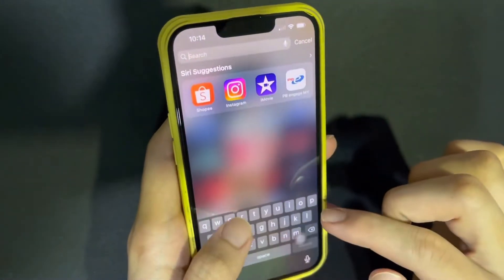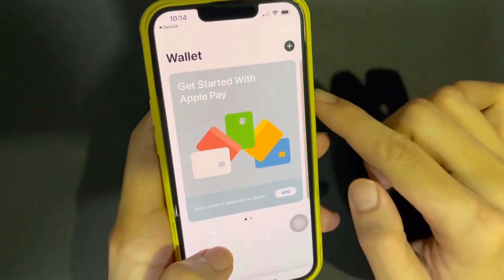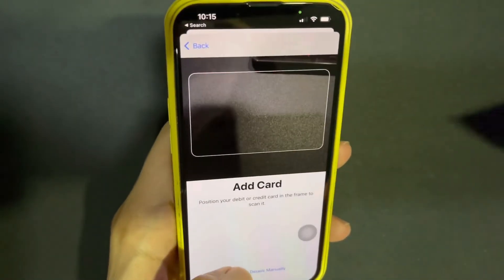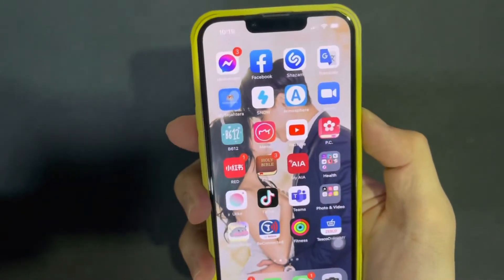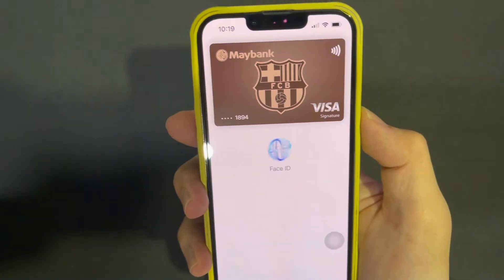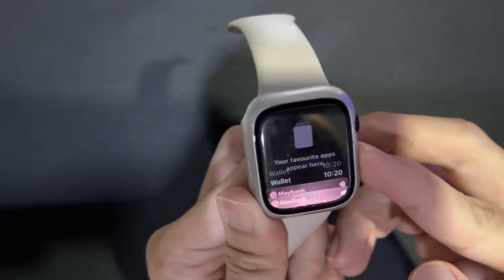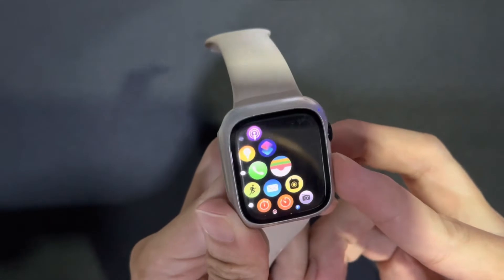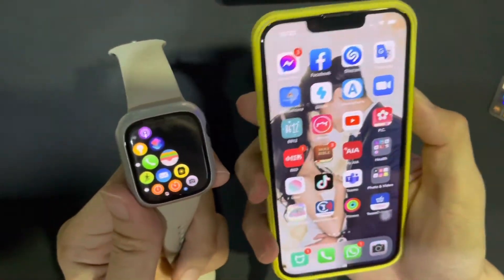“Unbox” - How to Register Apple Pay With Maybank Card in Malaysia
beh tahan , so convenient